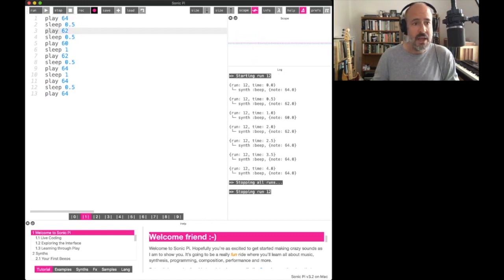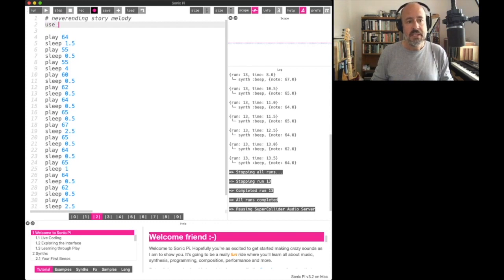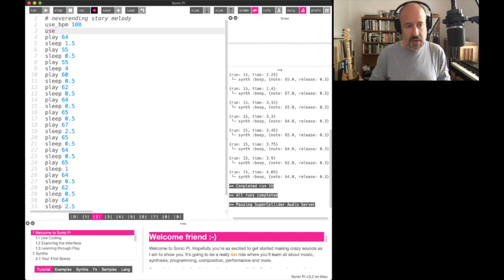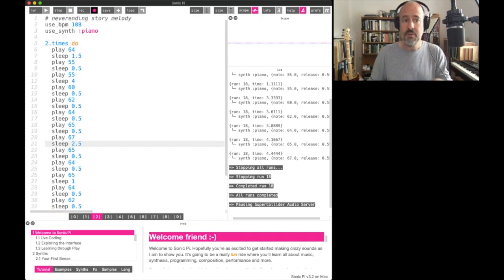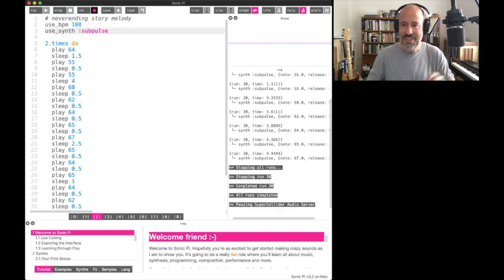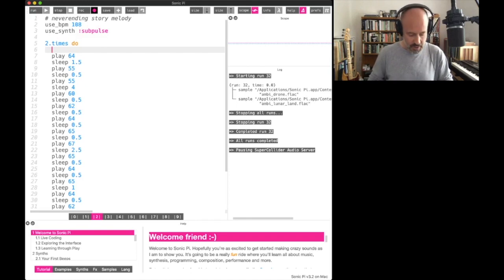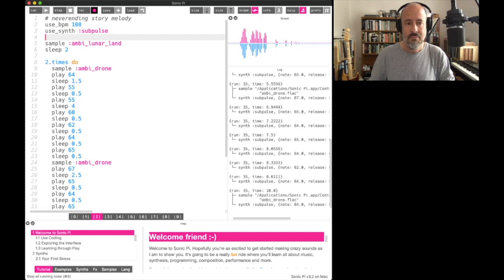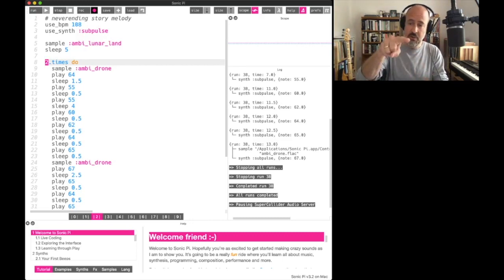Sonic Pi beginner's tutorial: Episode 2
Sonic Pi tutorials by Chad Langford, produced for Gateshead Music Service (UK).

This video is part of an introductory tutorial series about making music with code using Sonic Pi, a programming language for live coding music, developed by Sam Aaron. I've created these tutorials for use in primary and secondary school classrooms, but they are suitable for anyone curious about making music with code!

This series is geared for beginners ages 10 and up. For more info and to download Sonic Pi free, visit: